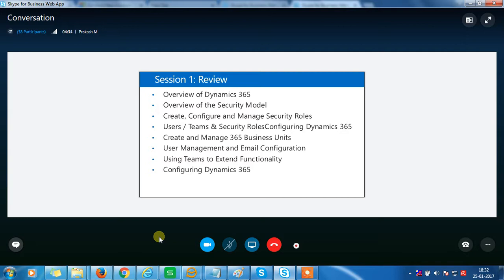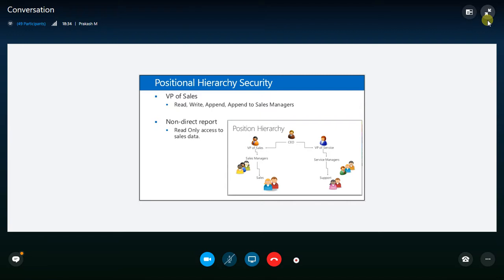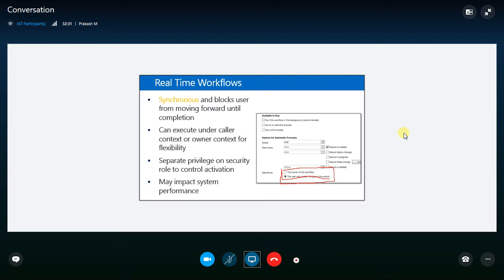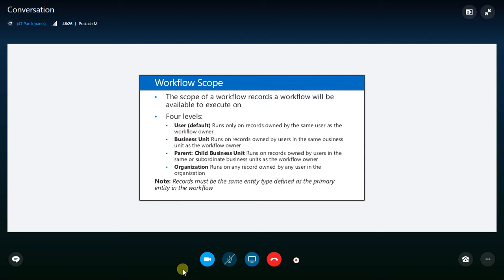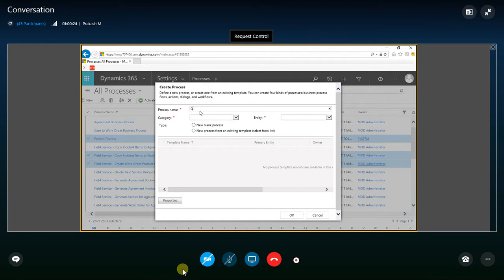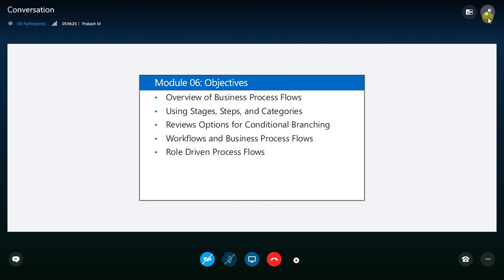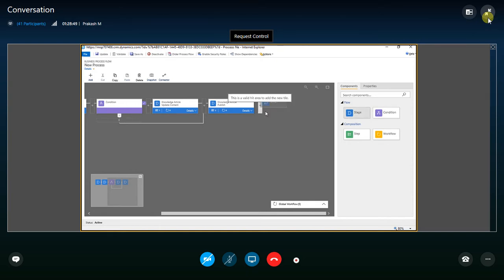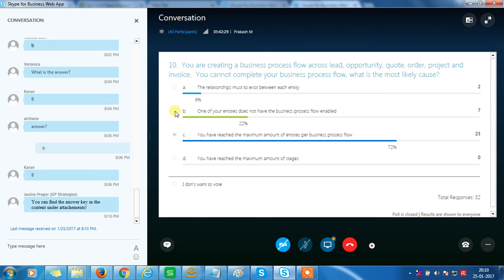Microsoft dynamics Crm-Part 2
Workflow, bpf